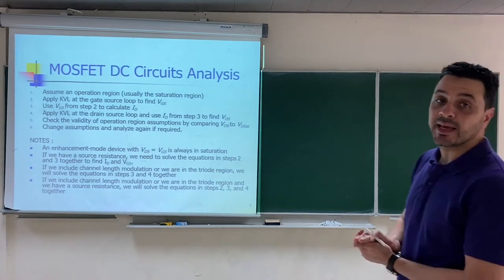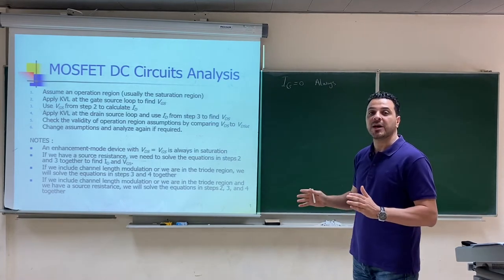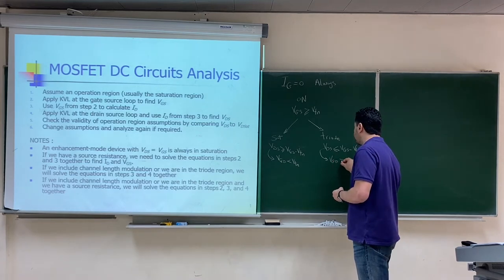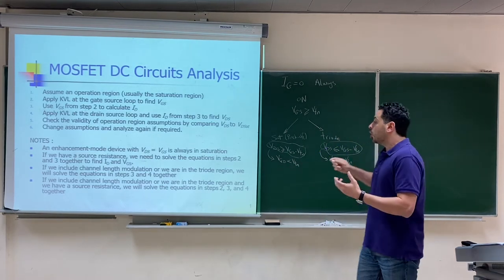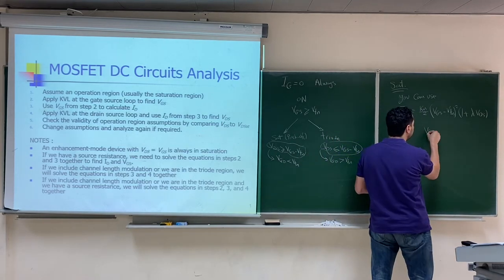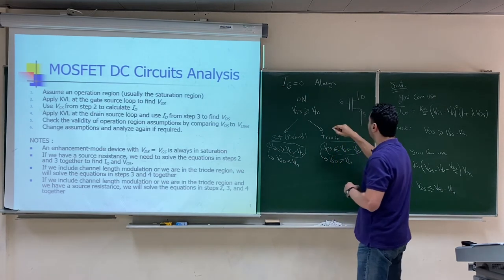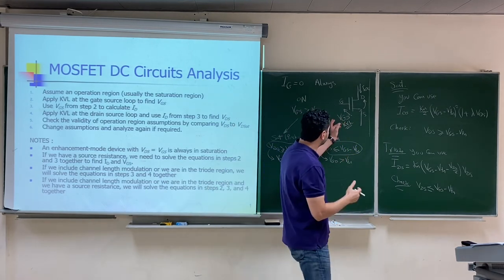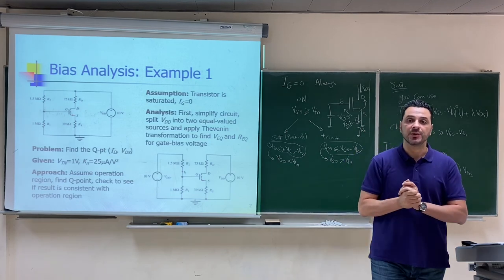EE 203, 63- MOSFET: DC Analysis Introduction